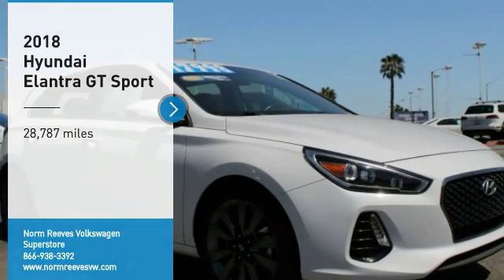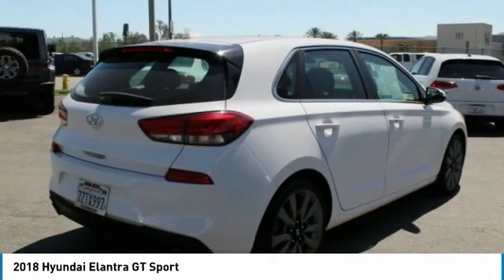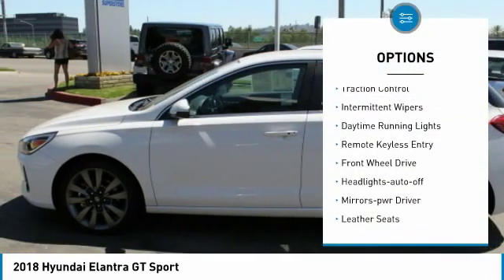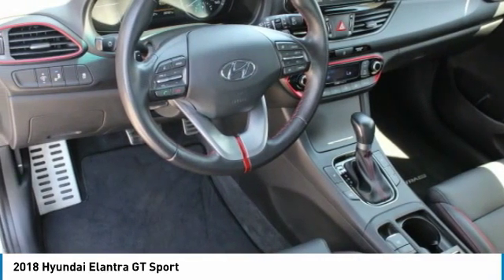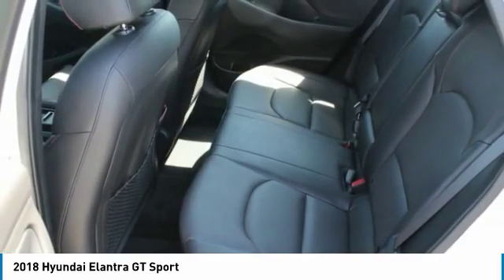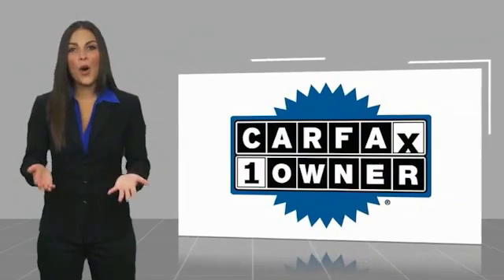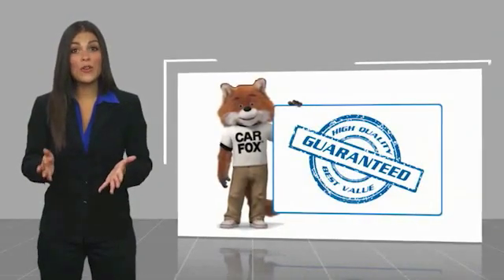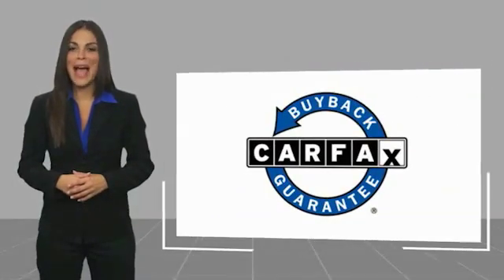2018 Hyundai Elantra GT Irvine, Santa Ana, Costa Mesa, San Juan Capistrano V1903872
2018 Hyundai Elantra GT Sport

CARFAX One-Owner. Clean CARFAX.brSport FWD Shiftronic 1.6L I4 DGIbrbrLower miles on this vehicle than the average in California! 26/32 City/Highway MPG